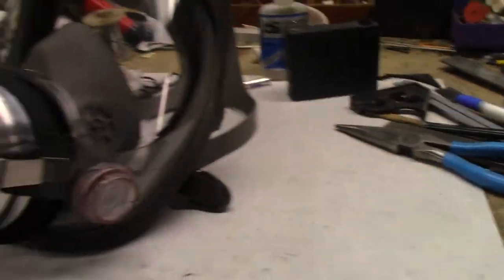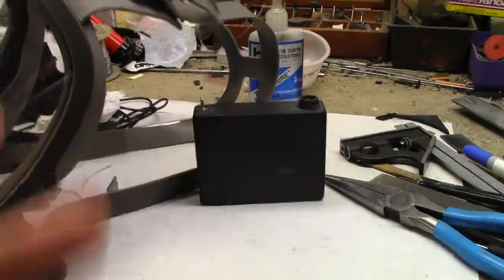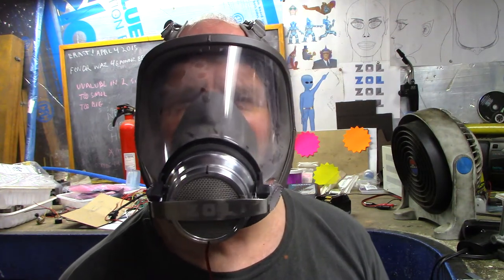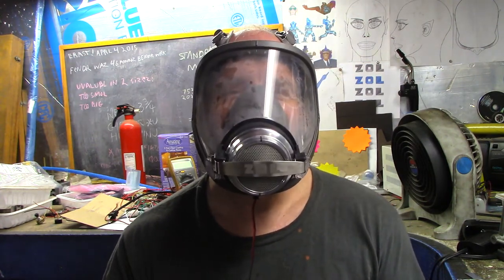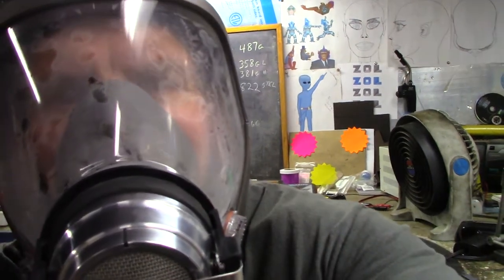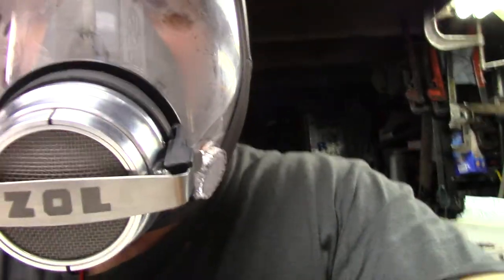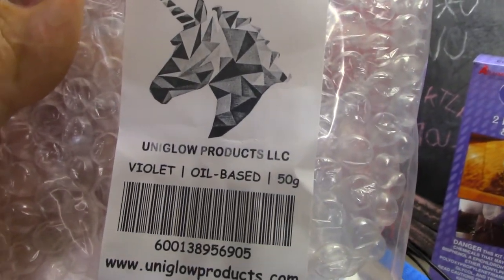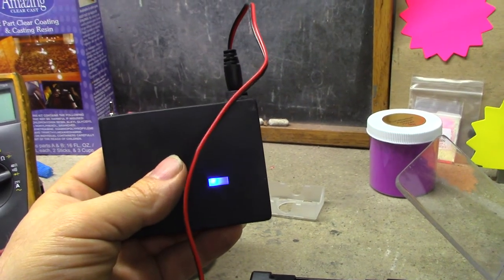Ultraviolet Pathogen Killer face Mask - first test 4-3-2020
Trying it on wile its operating.

No odd smellz. No ozone. No heat that I coud feel. Very encourajing! I hav reached the 1st milestone. I'll make an aluminum belt clip for it tonite.

Dont wait till they finally hav a vaccine till you go back to normal life!

Just kidding. this iz just a first prototype. I'm working at warp speed here but running out uv money.  I hav set up crowdfunding to finance the next steps to get it on the market.